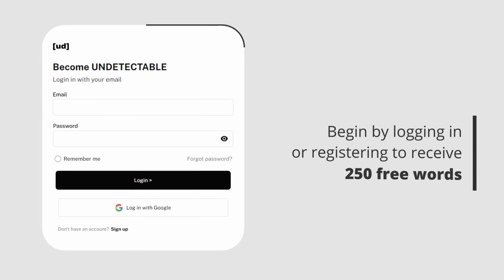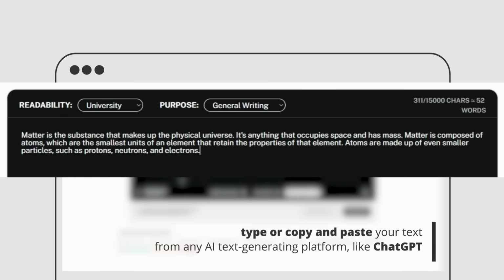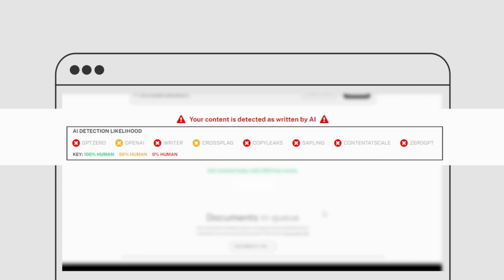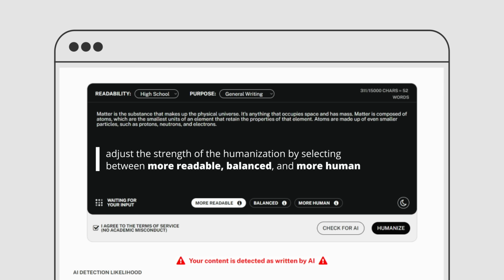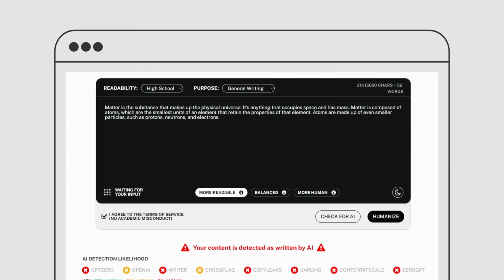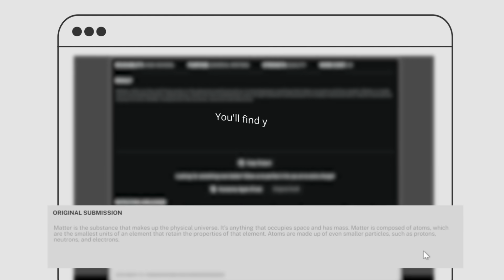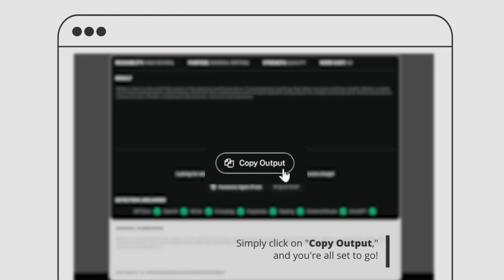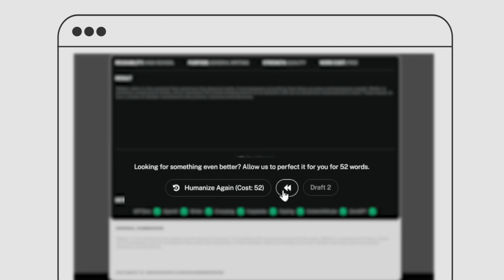How to Use Undetectable AI and Bypass AI Detectors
Here's a quick guide on how to use Undetectable AI!

Introducing Undetectable.ai, an innovative tool crafted specifically to circumvent AI content detectors. Leveraging cutting-edge algorithms and sophisticated paraphrasing techniques, it guarantees human-like and imperceptible output. Ideal for writers, bloggers, researchers, and content creators seeking to generate undetectable content, our tool produces unique and search engine-optimized material that confidently evades all AI detectors.

✓ Bypass AI detectors
✓ Rank Higher in Search Engines
✓ Avoid Being Marked as Spam

We turn your flagged AI content into high-quality writing, that bypasses AI detectors and is indistinguishable from human-written text.